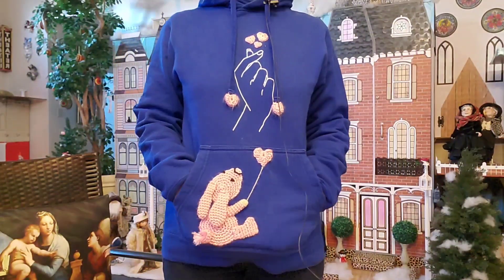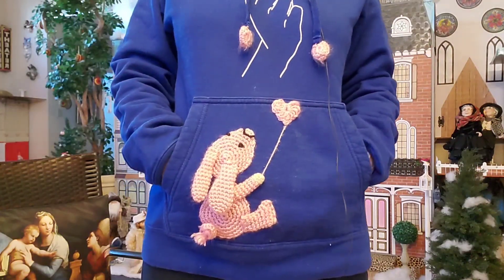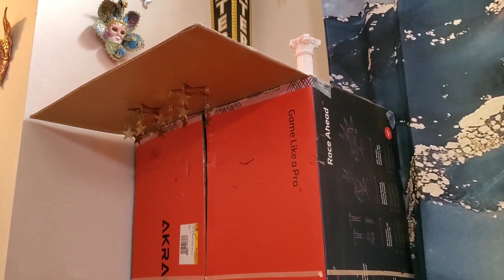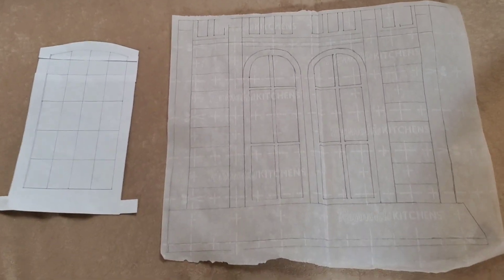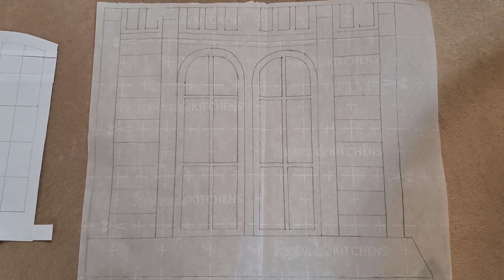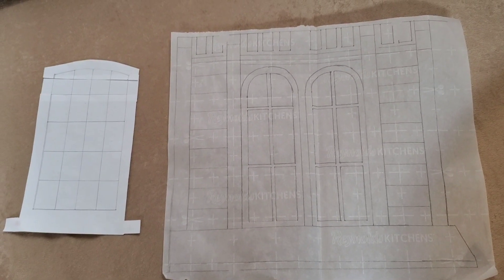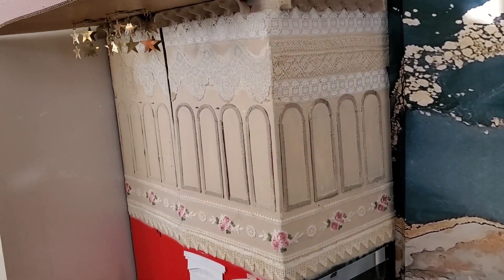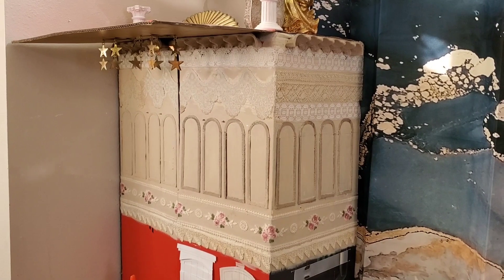Theater Exterior in 1:4 scale Doll Village, Part 1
Here is the beginning of the exterior on the Theater in my Porcelain Doll Village.

0:00 Intro
0:32 Welcome
2:00 The Box & Table
6:50 Window designs
7:45 Egg cartons & Lace
11:18 Paint
12:03 Gluing the lace
13:00 Gluing the arches
13:37 Painting
14:32 Outro

Intro & Outro music: original composition by Siennaflower, "Carousel"